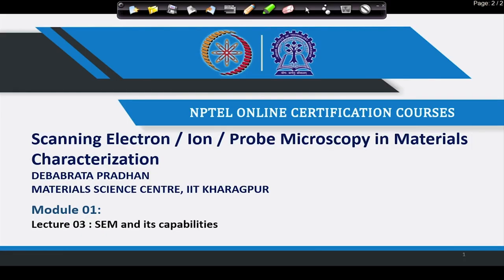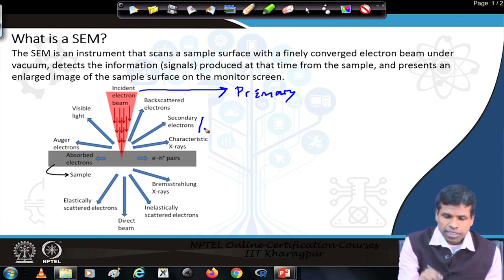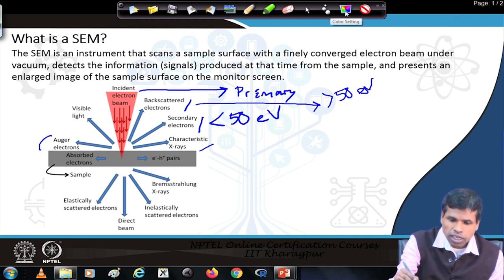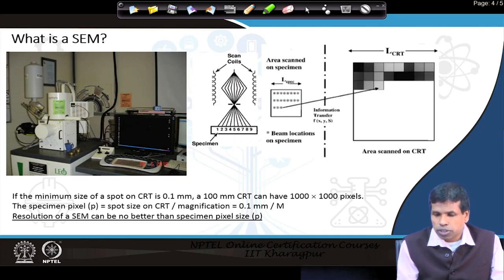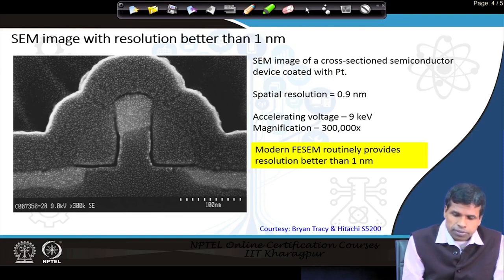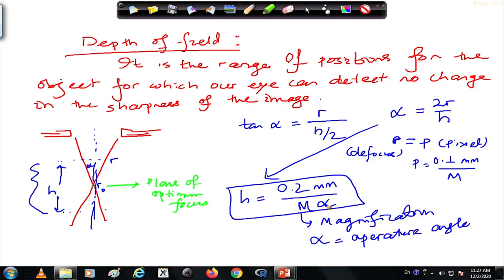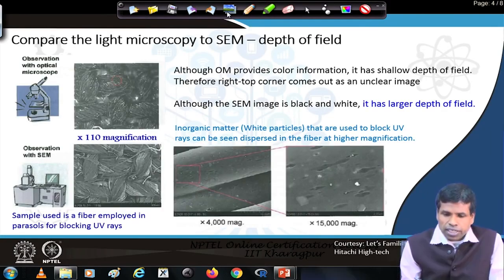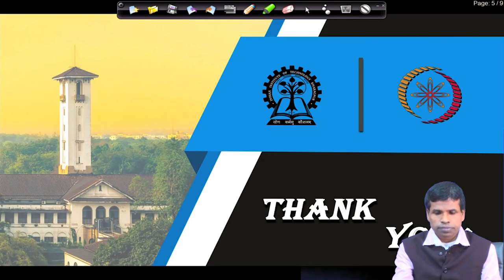SEM and Its Capabilities